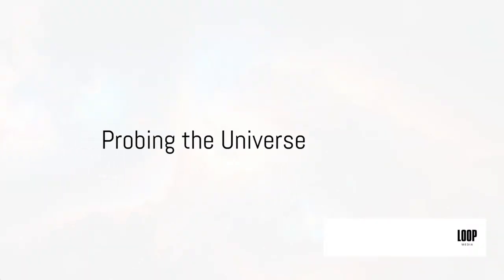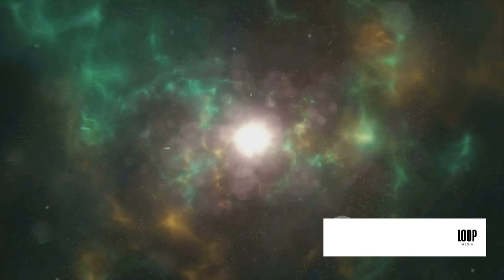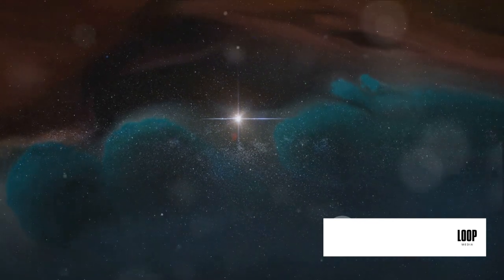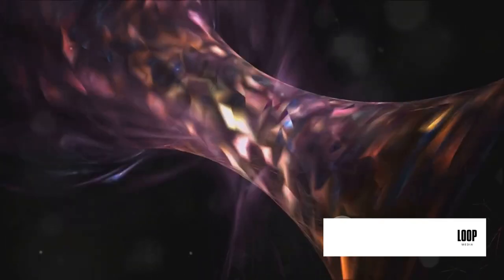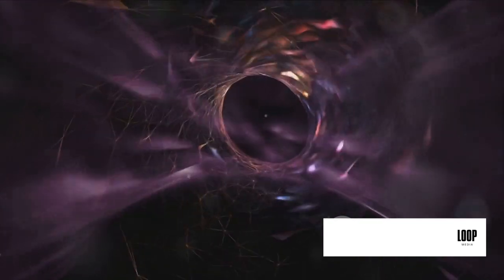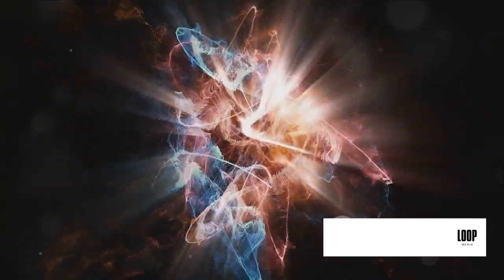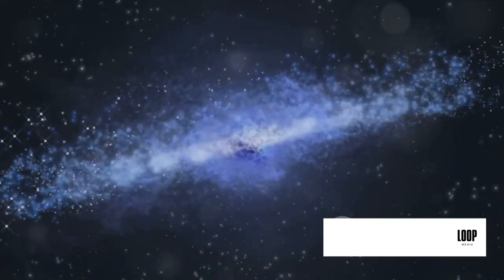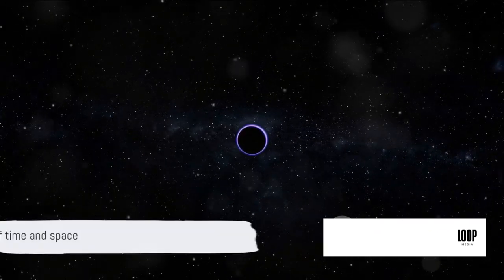The Big Bang Birth of the Universe!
Get lender approval in as fast as 5 minutes

Join the loop of knowledge and entertainment! Don't miss out, be part of the loop
today! 🌟🔔